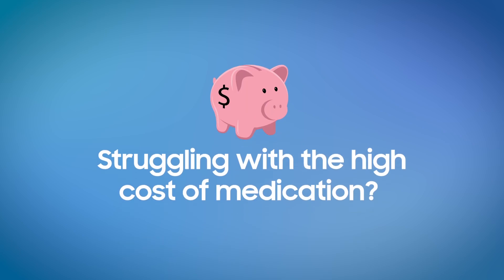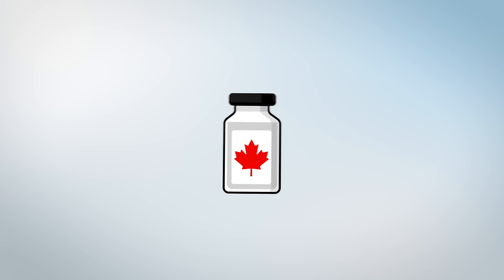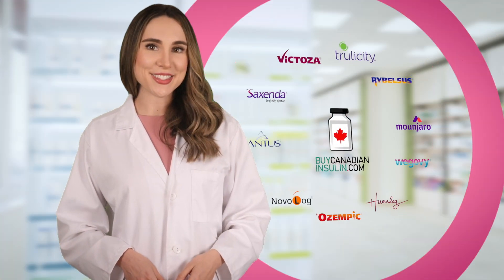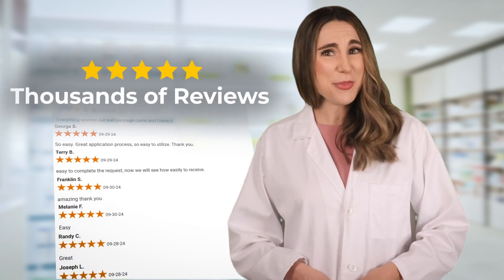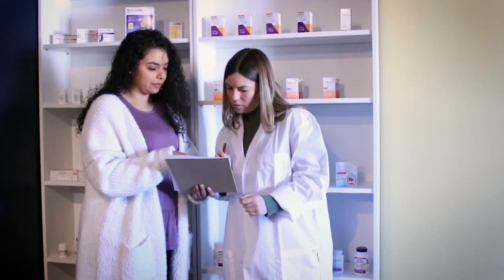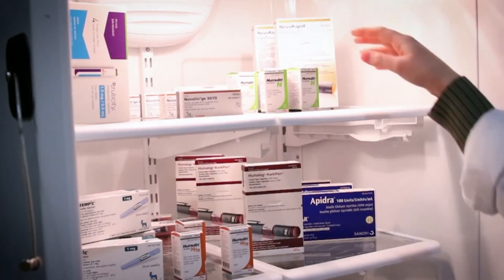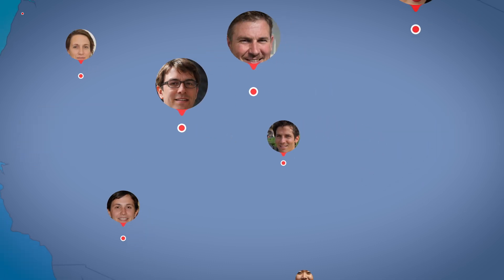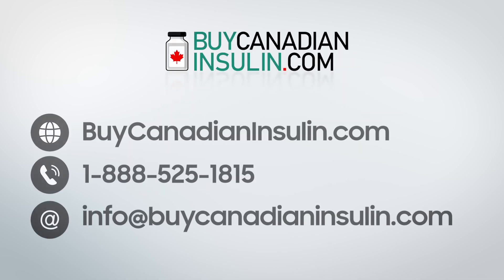Online Drugstore Advanced Edit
Need a video for your business/product/website?
to get in touch!